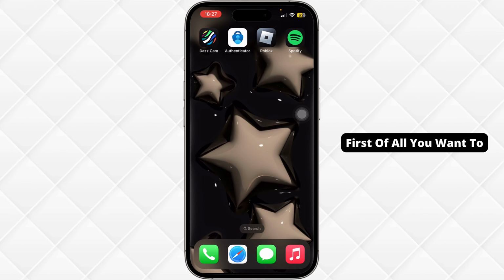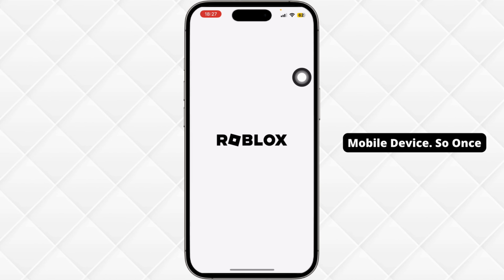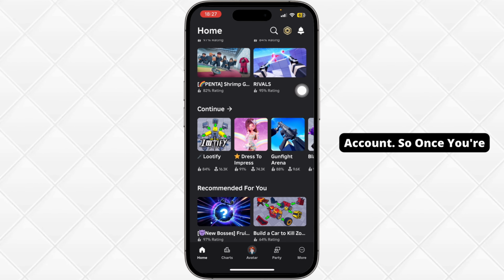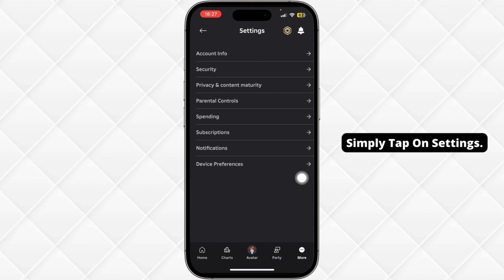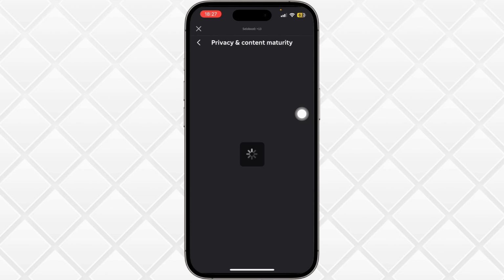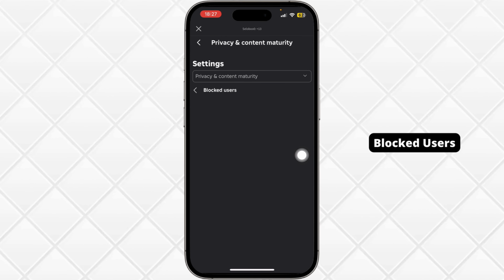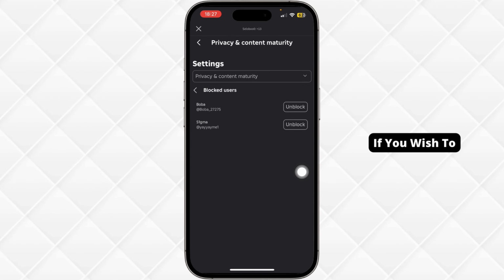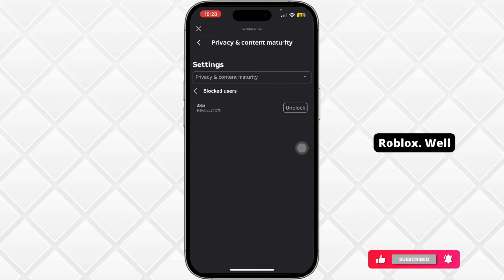How To Unblock Someone On Roblox - Mobile & Computer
Accidentally blocked someone on Roblox or want to reconnect? Learn how to unblock someone on Roblox with this step-by-step guide for both mobile and computer in 2025. Whether you're using an Android, iPhone, or PC, this tutorial makes it easy to unblock players and manage your block list.

What You'll Learn in This Video:

How to access and manage your block list on Roblox.
Step-by-step instructions to unblock users on mobile and computer.
Tips for verifying the unblocking process.
Troubleshooting issues with unblocking players.

Unblocking a player helps you restore communication and gaming interactions on Roblox. This guide ensures you can manage your block list effectively and reconnect with other players.

Chapters:
0:00 - Introduction
0:10 - How To Unblock Someone On Roblox